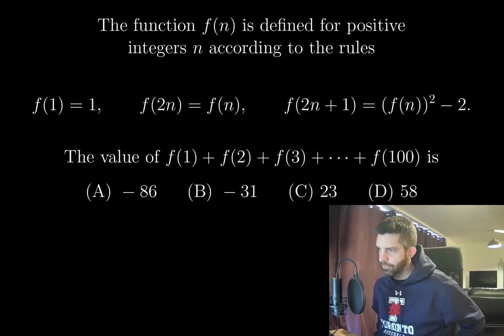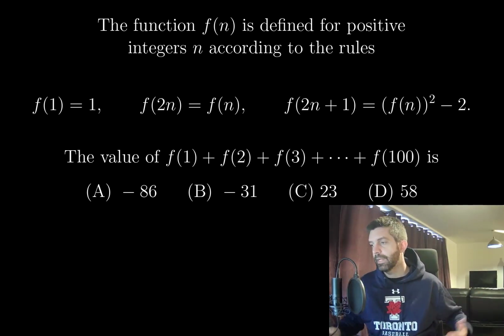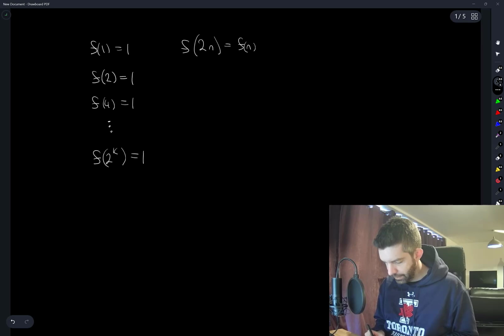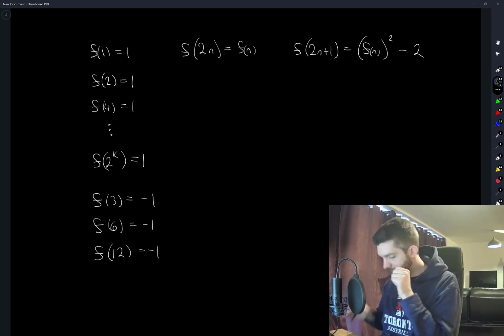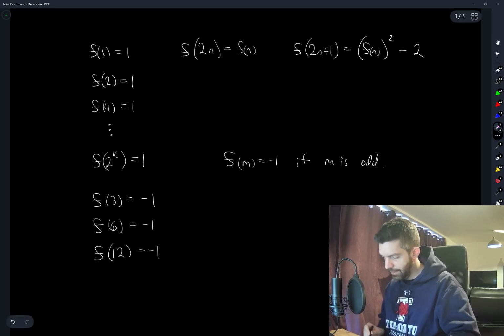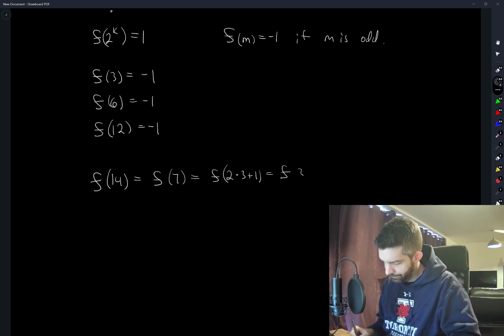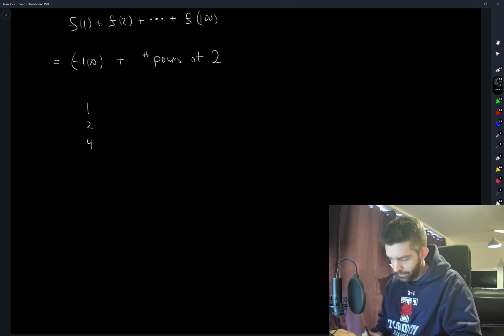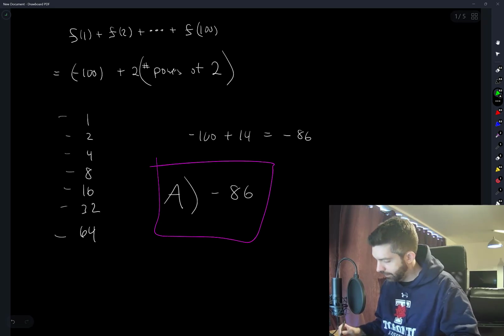Oxford Mathematics Admissions Test - A recursive sum